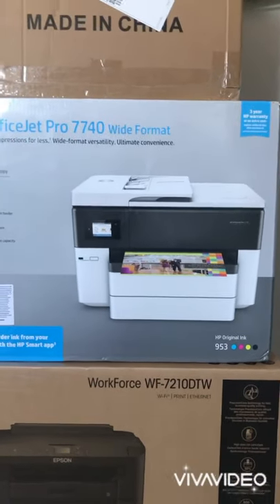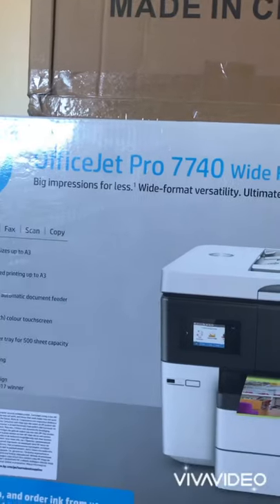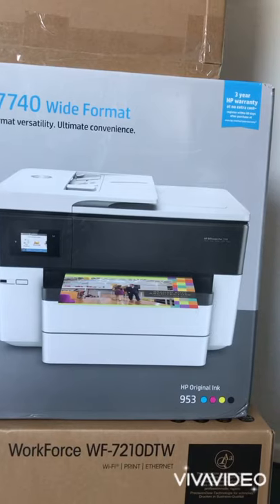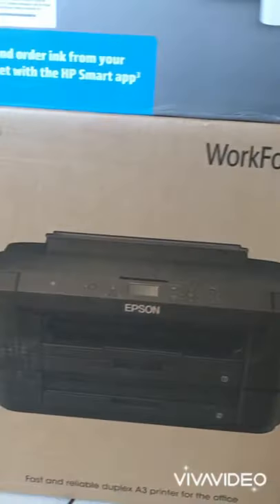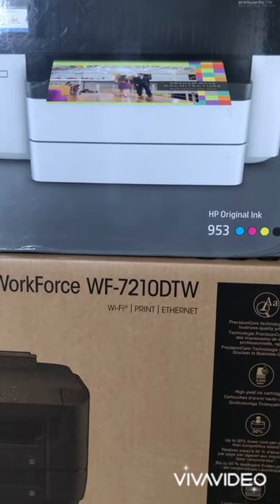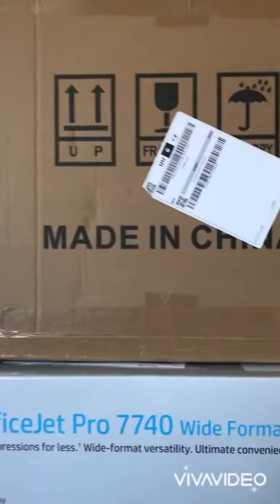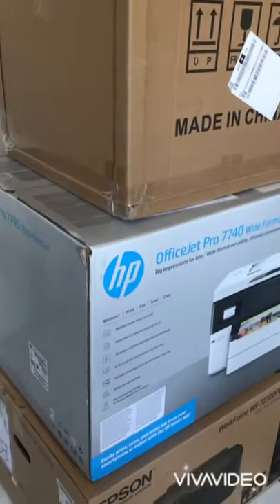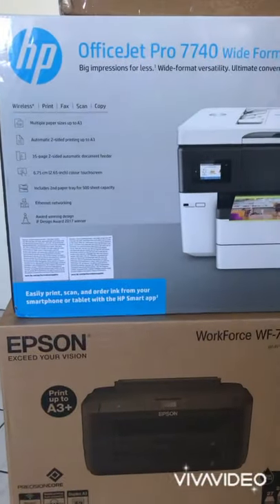Epson or Hp which is good for Sublimation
Discovering the best 🖨 printer